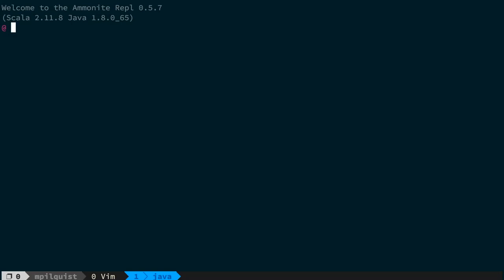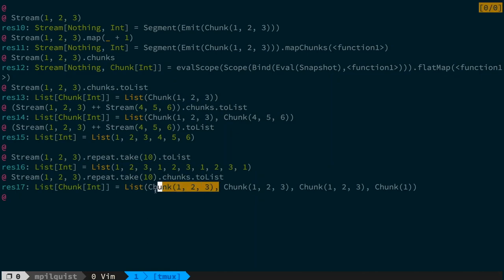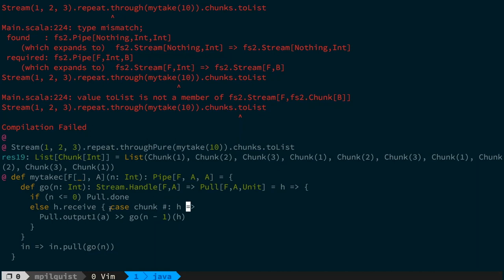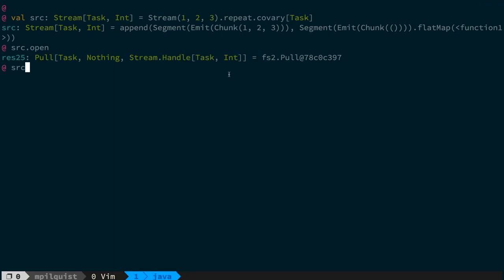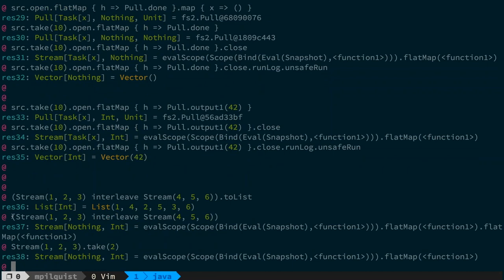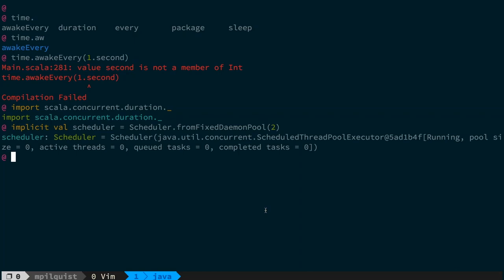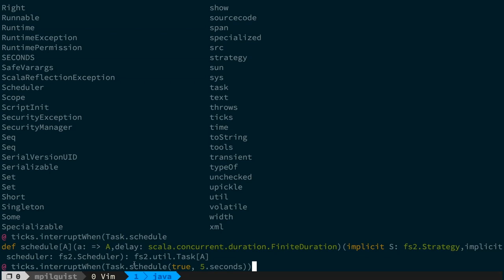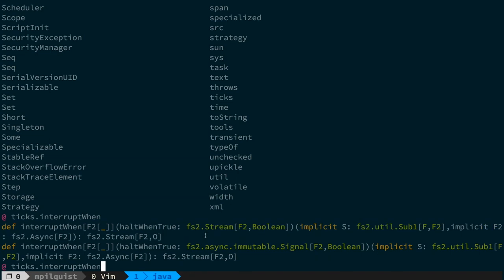Intro to Functional Streams for Scala (FS2) - Part 2: Chunks & Pipes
Part 2 in a series about FS2 0.9. This session covers chunks, pipes, time delays, and interruptions.